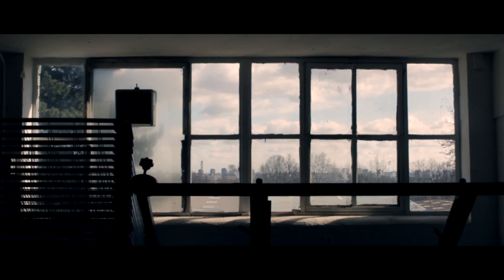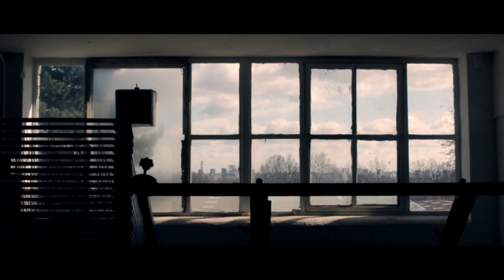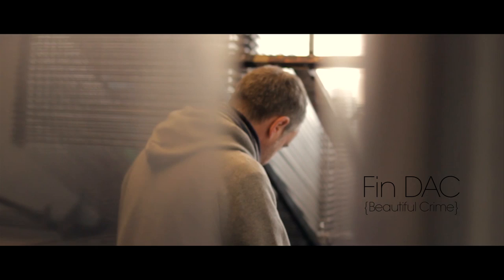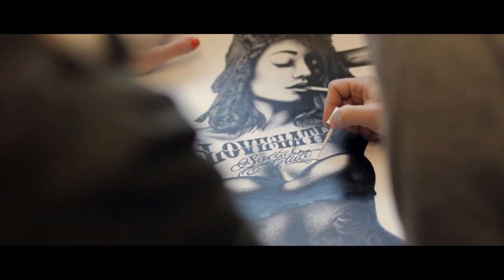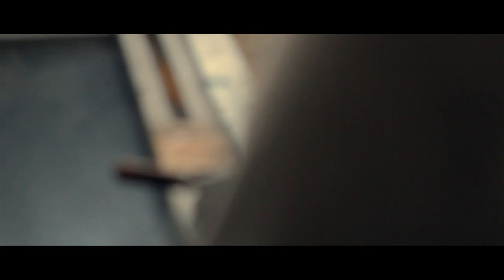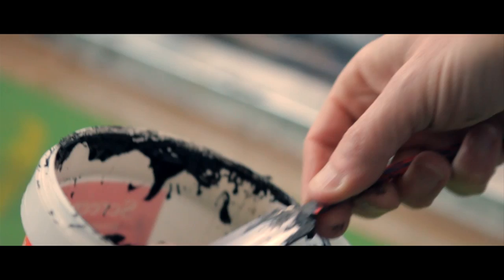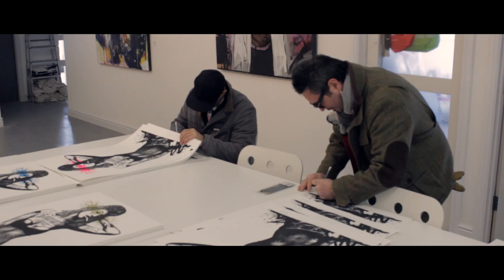Beautiful Crime vs Love Hate Social Club feat. Fin DAC & ' Belloloha'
Huey Morgan and Ami James launch Love Hate Social Club's collaboration with Beautiful Crime, with Fin DAC creating an exclusive print for the launch, Belloloha. The project sees the UK's first tattoo studio-meets-art gallery appear in London's Notting Hill, with interviews featured above with Fin DAC, Huey Morgan and Ami James.

Several artists from Beautiful Crime will be having shows at Love Hate Social Club, starting with the globally popular urban name, Fin DAC.

Video direction and production by fifthtv